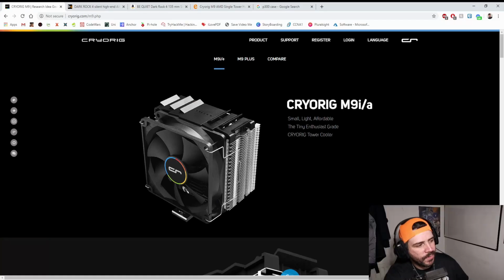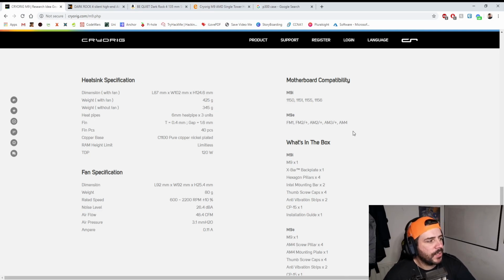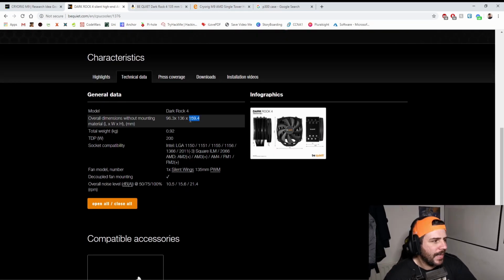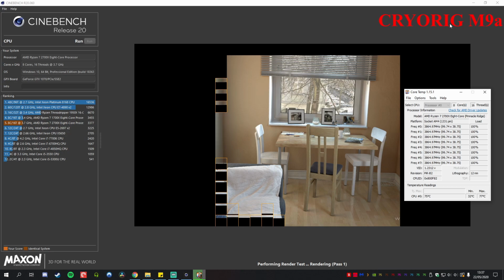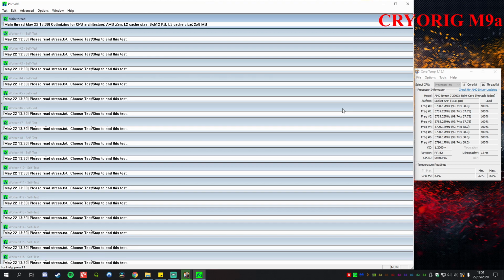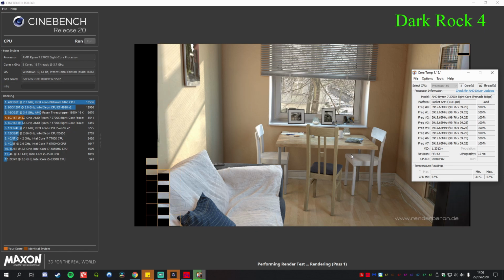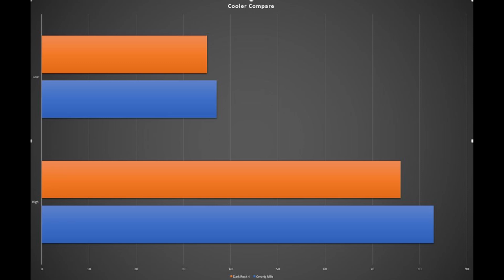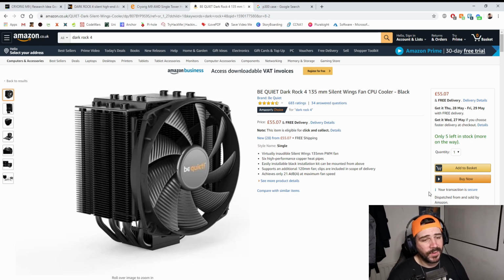Dark Rock 4 vs Cryorig m9a On Ryzen 2700x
So it was finally time to upgrade my amazing budget cooler to something a little bigger. The Cryorig m9a over to the bequiet dark rock 4. Links for where to buy below.

Bequiet Dark Rock 4